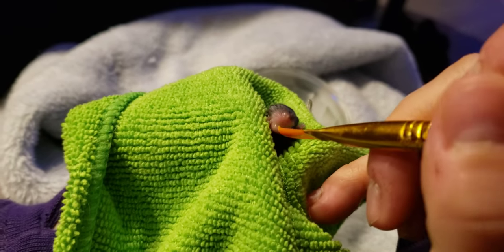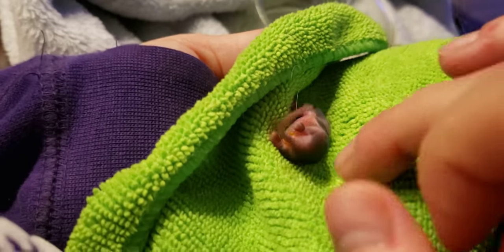Saving a baby mouse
This is little Dash the mouse that that we found in our new crappy trailer. He's pretty small and we're not quite sure what his odds are of making it but we figured it was probably better that we try rather than just let him die so hopefully things work out well and we can do another update in a few days.